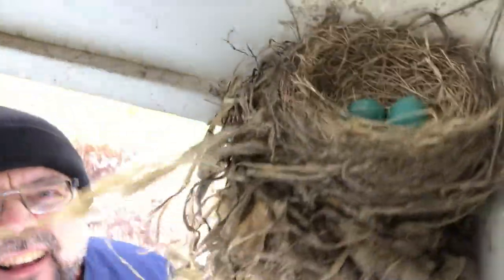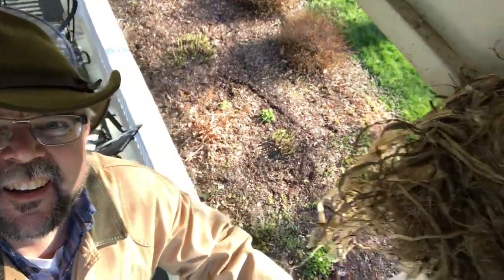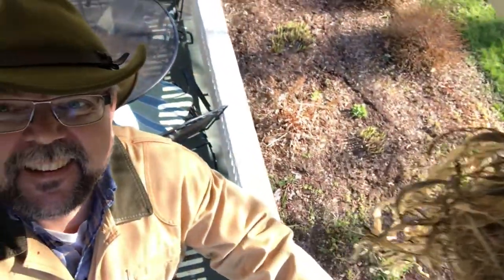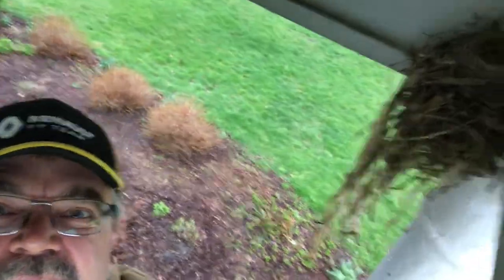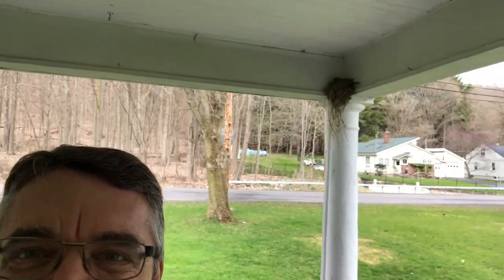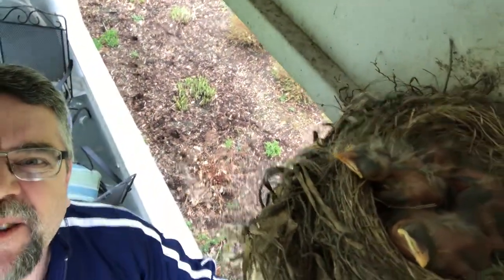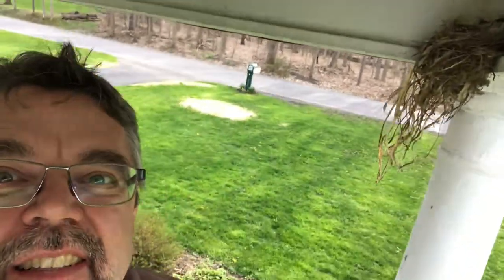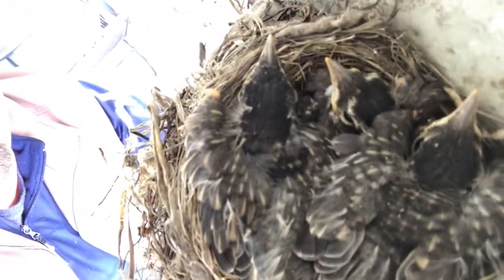Bird Nest Video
God gives wonderful lessons from nature about trust and not worrying!
Source: Really Really Free Music